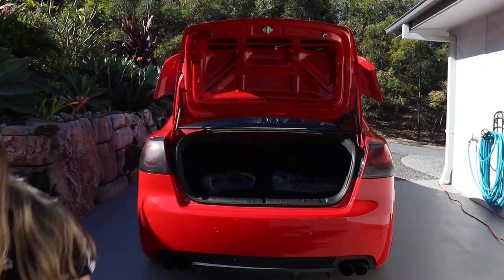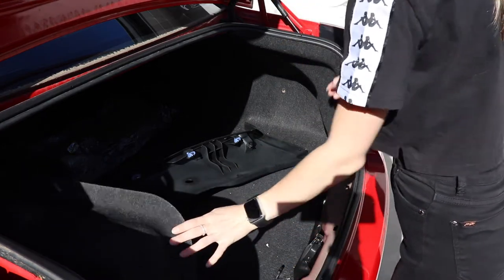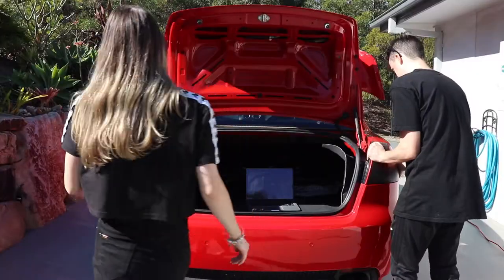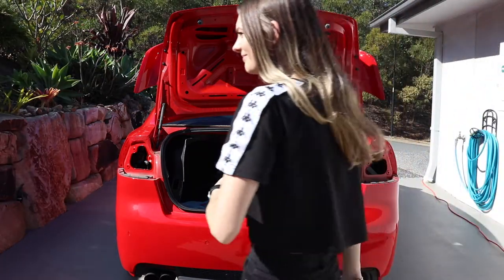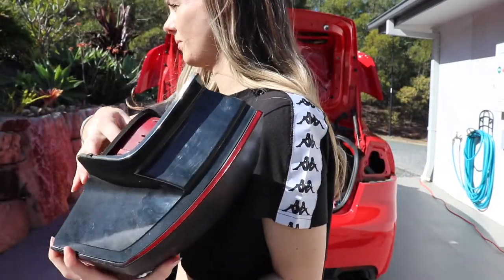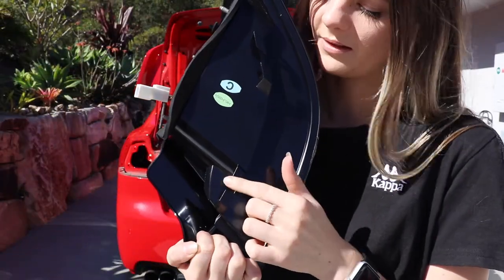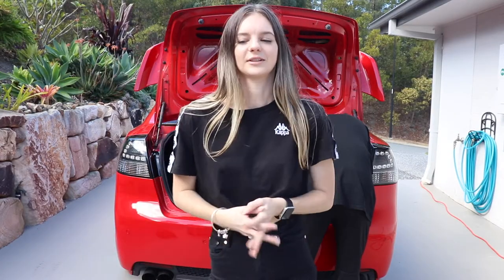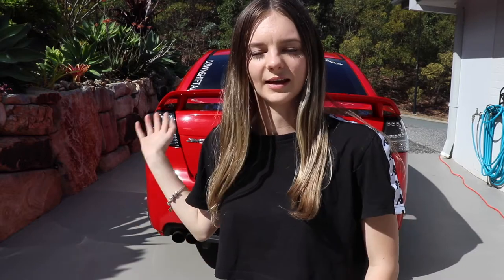Fitting My Brand New Tail Lights! 🏎VE HOLDEN COMMODORE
Hey everyone, this video was filmed a few months ago but i just hadn't got around to editing it so its finally up. It was actually a lot harder than i thought it'd be because i wasn't quite strong enough to get the pins and bolts undone but i got there in the end, i hope you all enjoy watching and don't forget to like and subscribe. ☺️

Tiff xx